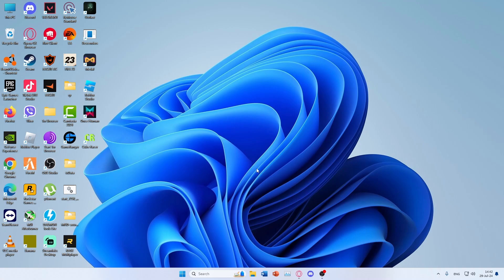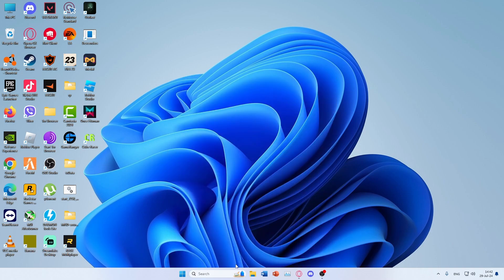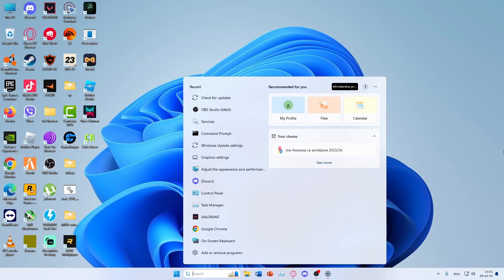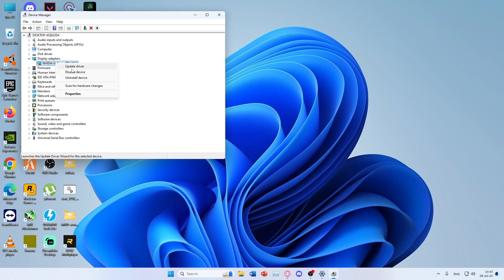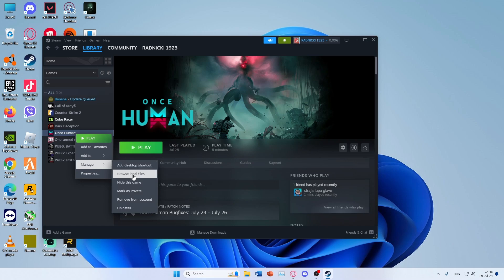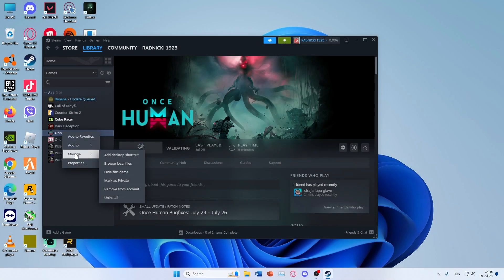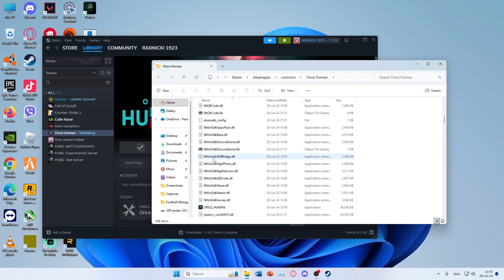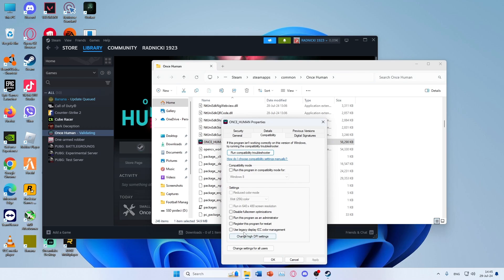How To FIX Once Human Crashing On Pc (100% WORKING)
In this video, I will show you how to FIX Once Human Crashing on PC!

This is full guide in on how to fix crashing once human on your pc.